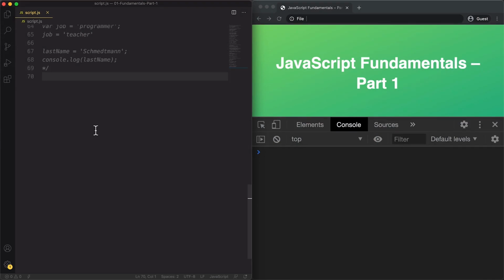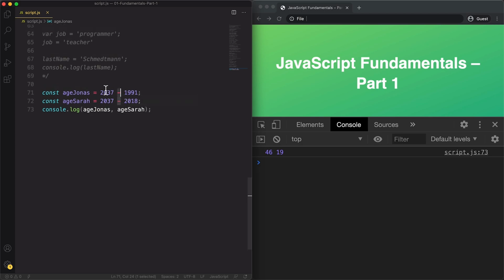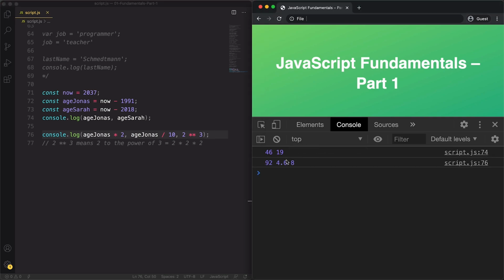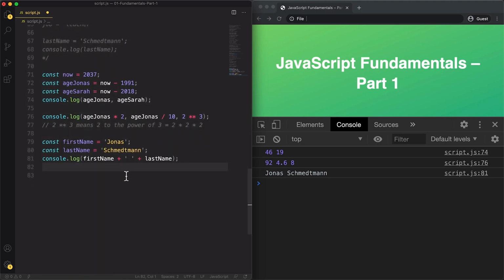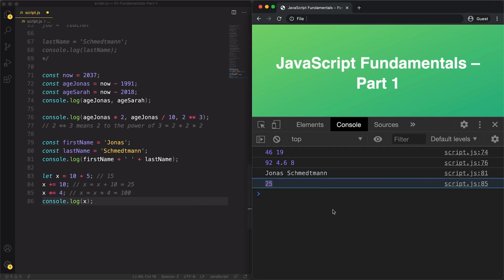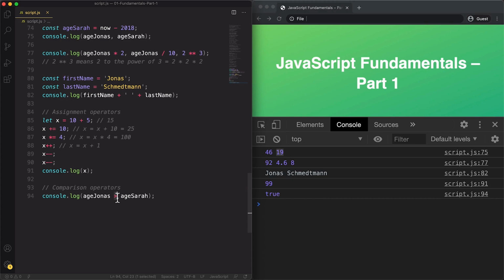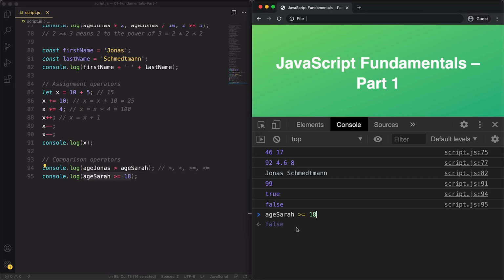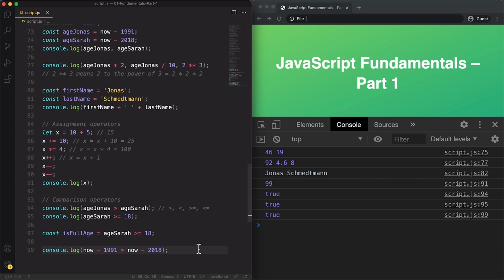Basic operators in JavaScript | JavaScript Fundamentals